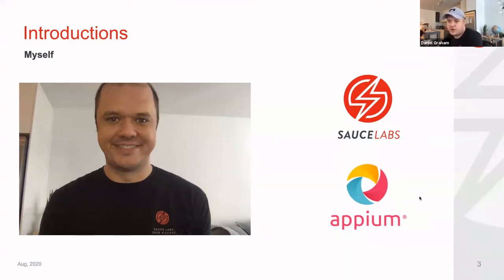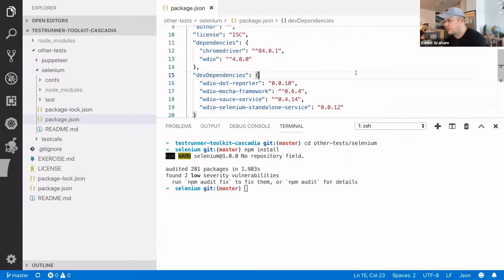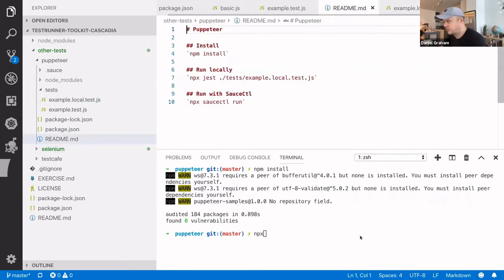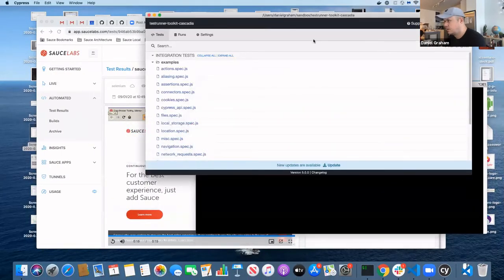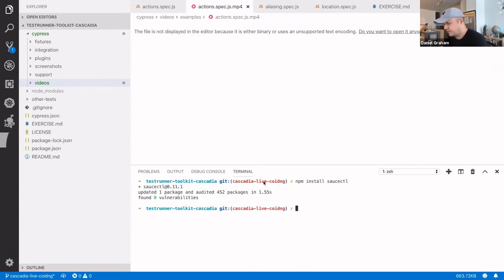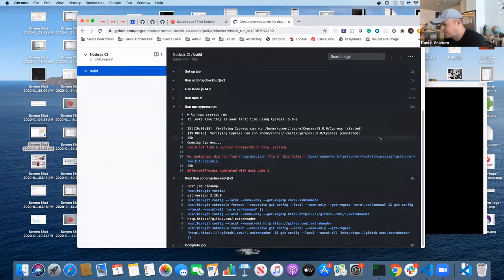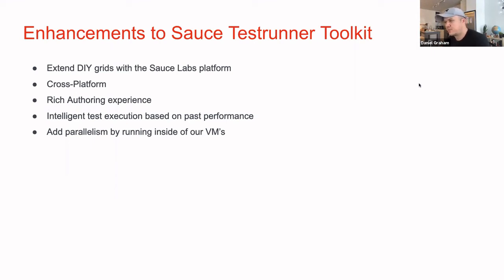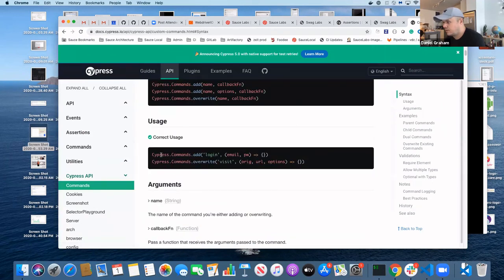Open Source Solutions to Unstick the UI Testing Bottleneck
As testing continues to shift left, developers are testing more code early in the software development pipeline. While shifting left provides significant benefits, it also creates bottlenecks earlier in the pipeline - in a 2020 developer survey by GitLab, testing was identified as the number one reason for delays.

In response to the testing bottleneck, a number of open source, developer-focused solutions have emerged. In this workshop, Sauce Labs Senior Software Engineer Dan Graham discusses some of the most popular solutions: Cypress, Playwright, Puppeteer, TestCafe, and Selenium. He then takes a closer look at Cypress, with a tutorial and hands-on training on the framework.

For even more streamlined and speedy tests, Dan also gives a demo of a new containerized testing solution from Sauce Labs, the Sauce Testrunner Toolkit. The Testrunner Toolkit simplifies user setup, speeds up test execution time, and supports Cypress, TestCafe, Puppeteer, and Playwright, helping developers unstick the testing bottleneck and achieve quality at scale.

Key Takeaways
- Understand the pros and cons of the most popular UI web testing frameworks (Cypress, Playwright, Puppeteer, TestCafe, and Selenium)
- Get a deeper understanding and hands-on experience with the Cypress framework
- Learn how to adapt a Cypress test to the Sauce Testrunner Toolkit

Speaker Bio
Daniel Graham is a Senior Software Engineer at Sauce Labs, based out of Vancouver, Canada. He's a UI testing enthusiast and formerly a full time contributor to the Appium open source project.